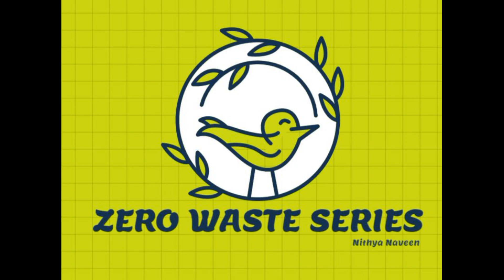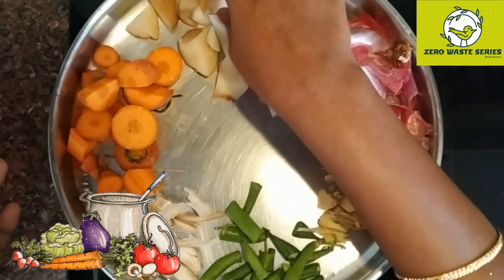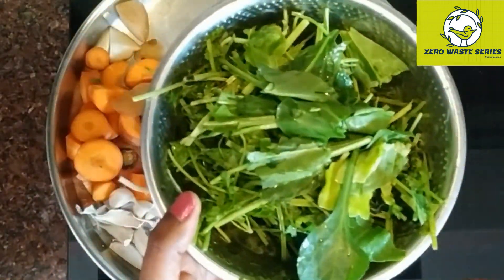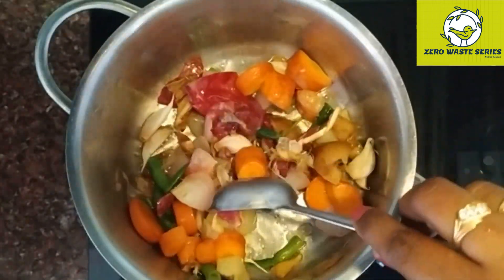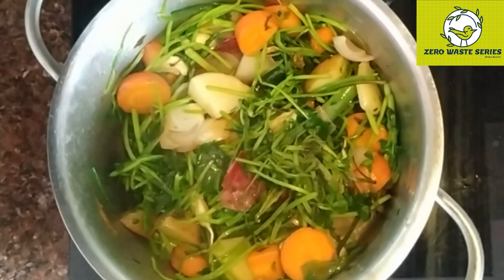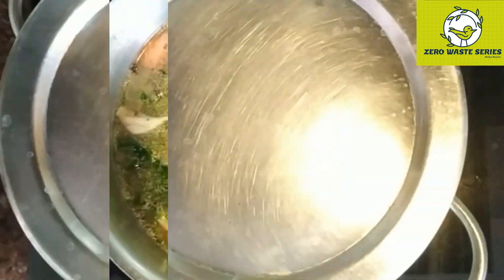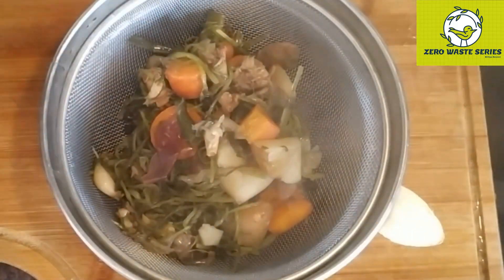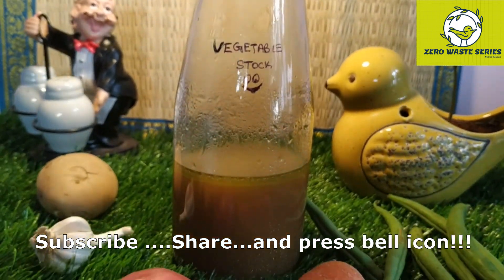Episode 3- Vegetable Broth- Use Vegetables Completely for healthy living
Zero waste series releases video every Friday on topics related to reducing waste, no waste cooking, compost preparation, plant care tips etc. Keep following this series to understand how we can contribute to keep our environment less polluted. Let it start from us :) If you get any interesting ideas from my videos from zero waste series, kindly share in your experience to the email ID given below and lucky draw winners will be rewarded :)